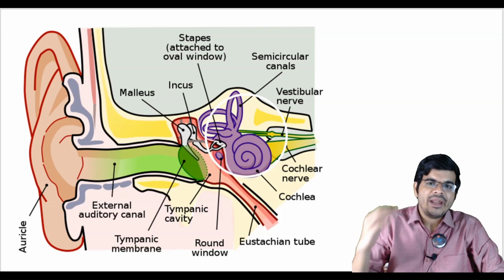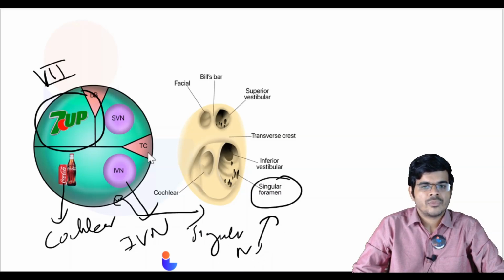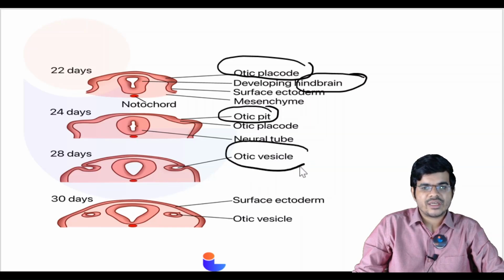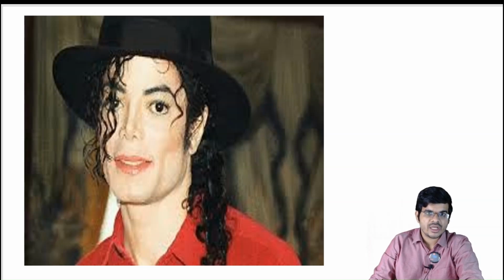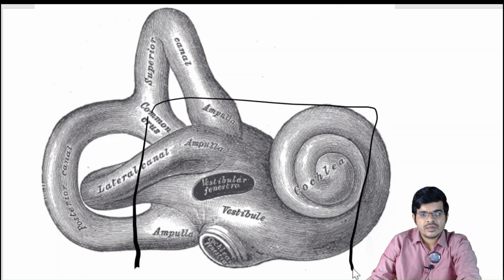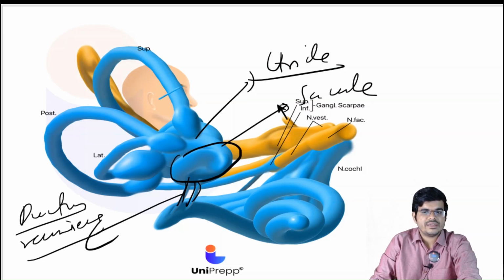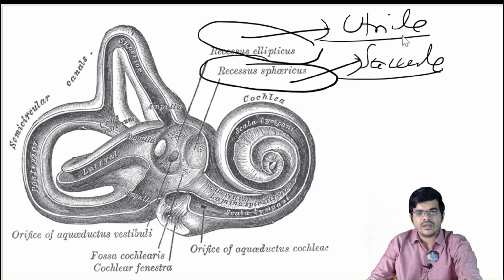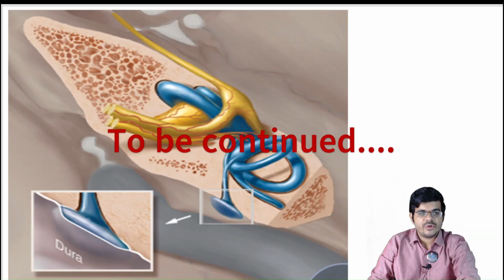anatomylearning ent innerear medicalstudent doctor neet neetpg inicet doctor education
Anatomy of inner ear part 1 @theentingdoc

This video in details describes the embryology as well anatomy of the inner ear. The various anomalies associated with the development of inner ear are also covered in detail.